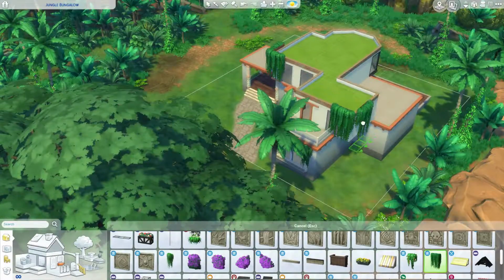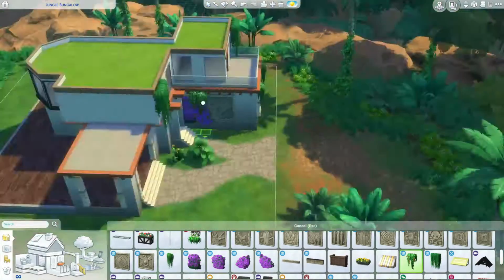The Sims 4 || Garden of Eden || Jungle Adventure || Vacation House|| Speed Build || No CC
Hi guys *open me*

Hey guys,

I'm back with another speed build in Selvadorada!!!

Origin ID:  melodymahamm
*title the email "important"*

Intro:

By